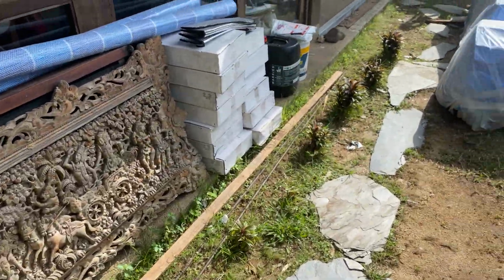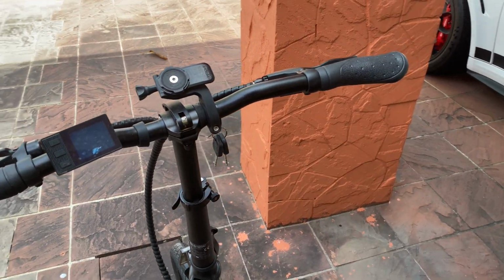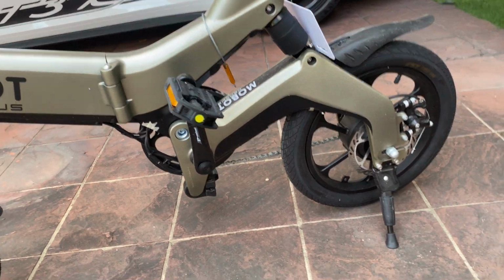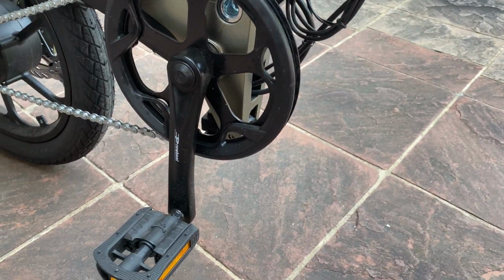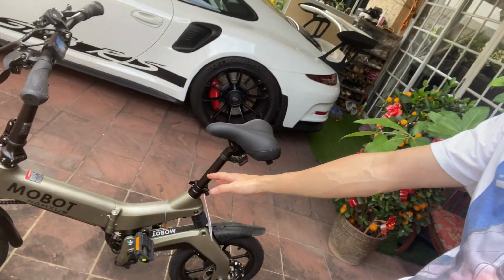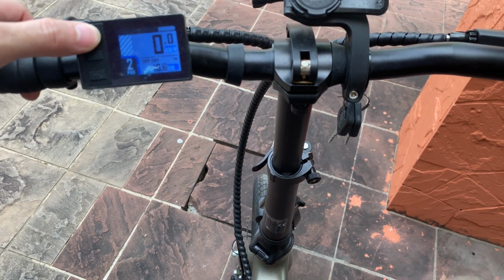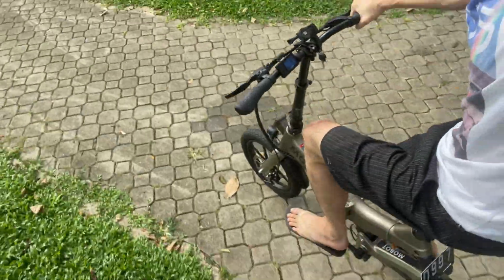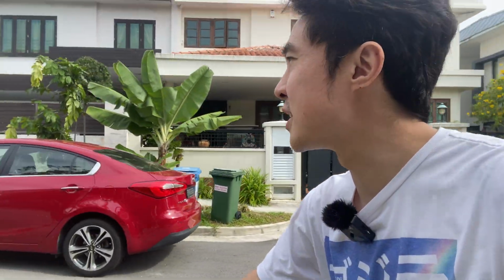The NAKXUS NF1 From Mobot! A LTA-Compliant Electric Bicycle!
This review was overdue mainly due to myself wanting to give it a month or so before a video. Anyways, this is what I think about ebikes in general ;)
Links below to the NAKXUS NF1 :-

Some awesome food links made with pride and passion by my awesome team! (SUPPORT LOCAL):-